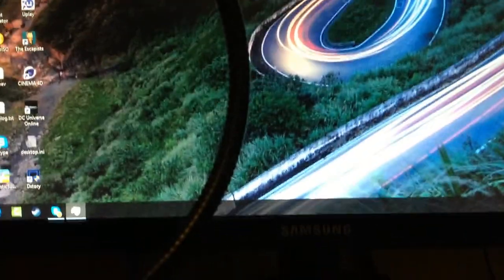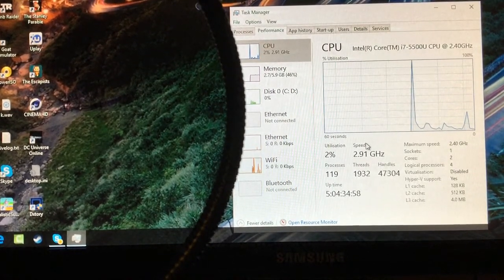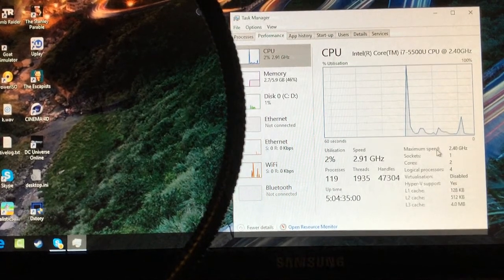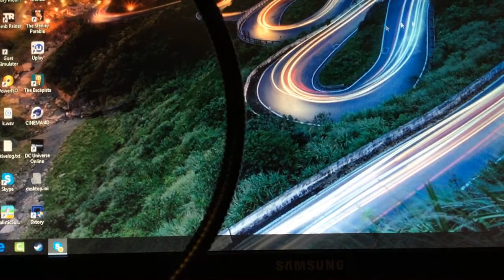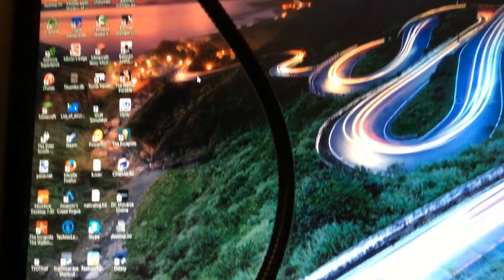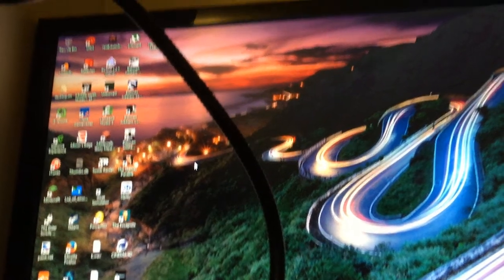Setup Tour February 2016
This is February's Setup Tour where I build it then show it off so it was pretty fun.

Pop Filter

Equipment:

Some random Hp Laptop
Some random Samsung Monitor
Logitech G230